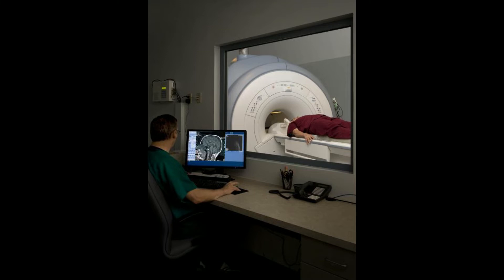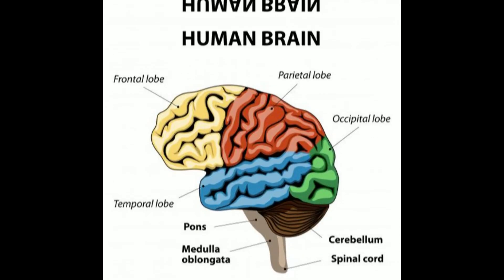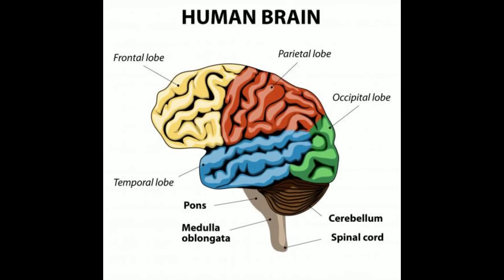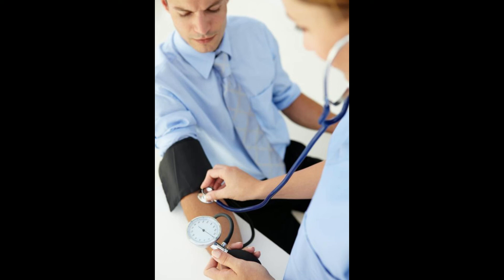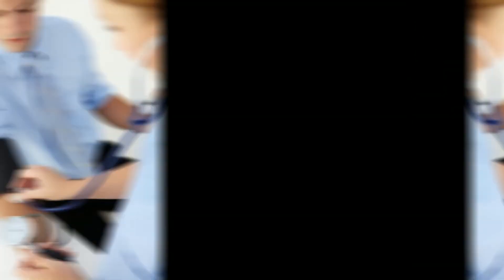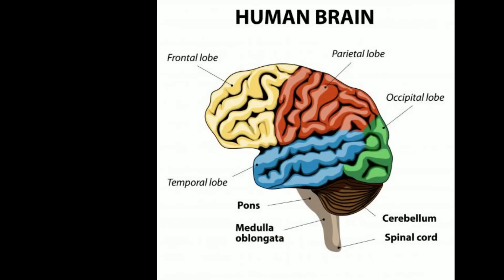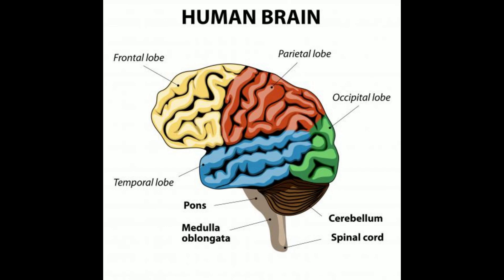What Is Small Ischemic Vessel Disease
ischemic vessel disease,
small vessel ischemic disease,
define ischemic heart disease,
ischemic disease,
3 vessel disease,
vessel ischemic changes in brain,
acute ischemic heart disease,
ano ang ischemic heart disease,
chronic ischemic heart disease,
chronic ischemic small vessel disease,
ischemic cerebrovascular disease,
ischemic coronary heart disease,
mild chronic small vessel ischemic disease,
obstructive coronary artery disease,
risk factors of ischemic heart disease